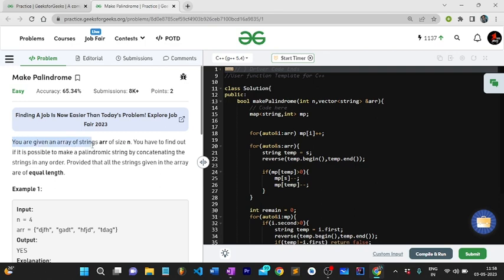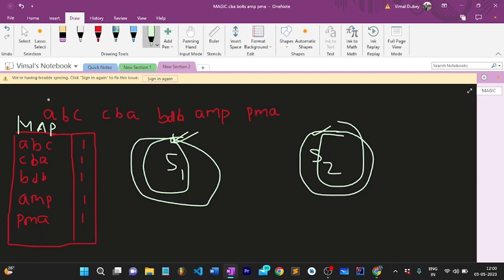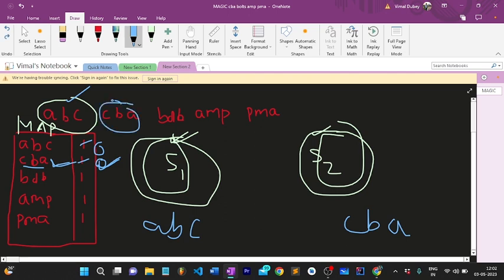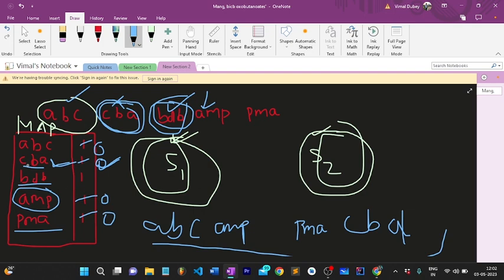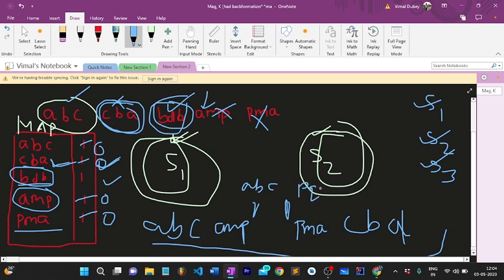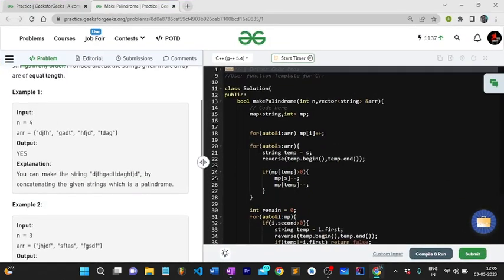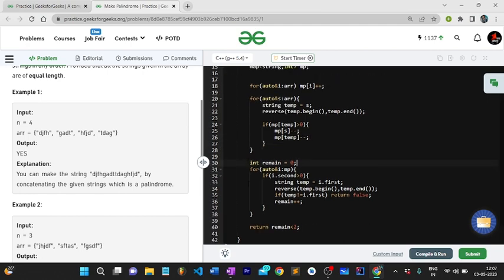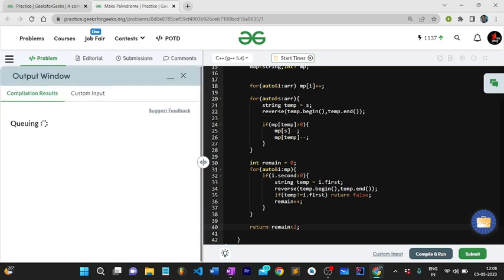Make Palindrome (Explanation) || GFG || C++ Code